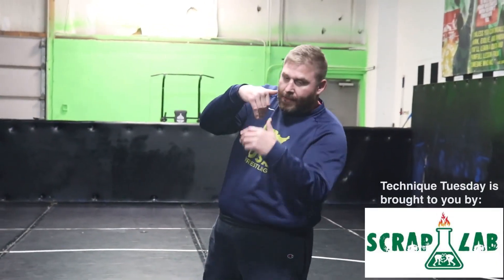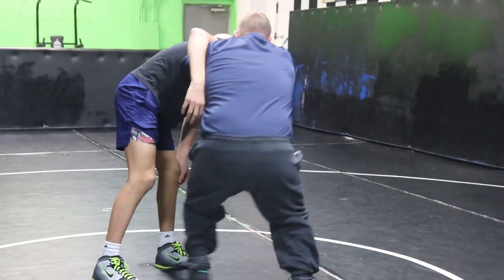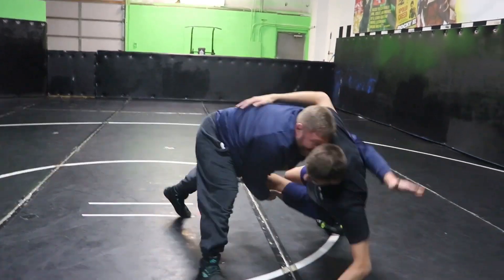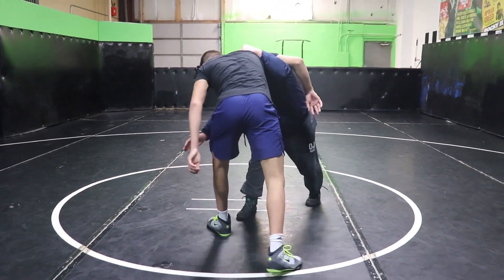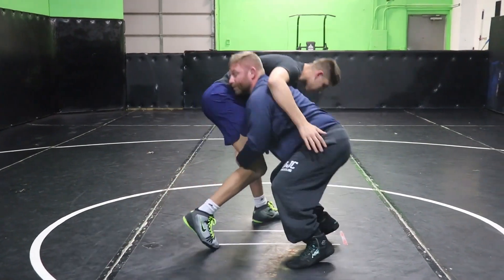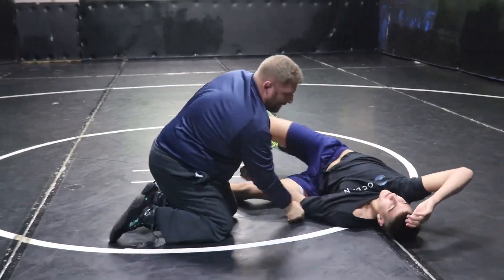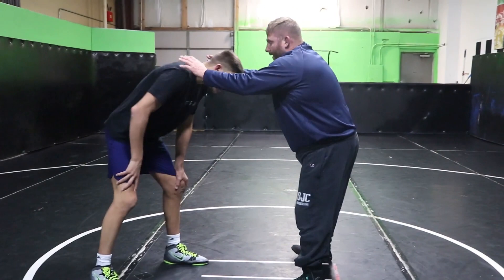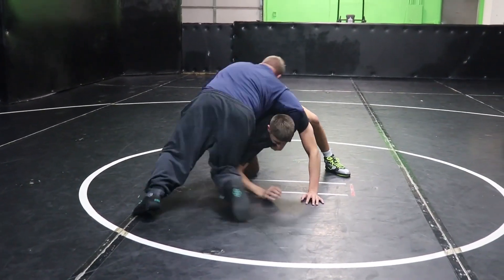Technique Tuesday #5 | Matt Paeth and the Underhook Series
Thank you Matt Paeth for sharing your Wrestling Expertise with us!

If you purchase from one of our partners, we may receive a small commission at no additional cost to you.By supporting our partners, you are helping Nebraska USA Wrestling support our mission and vision.